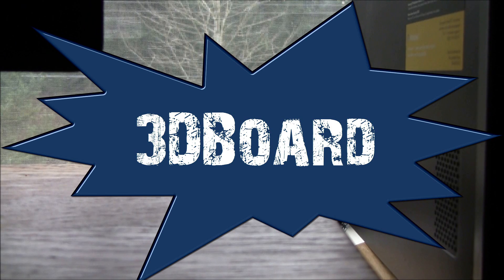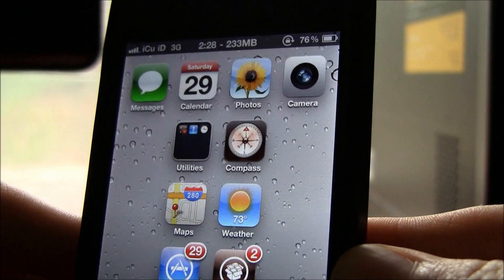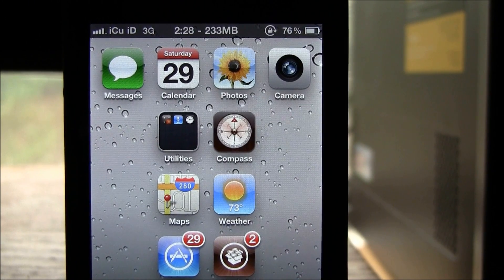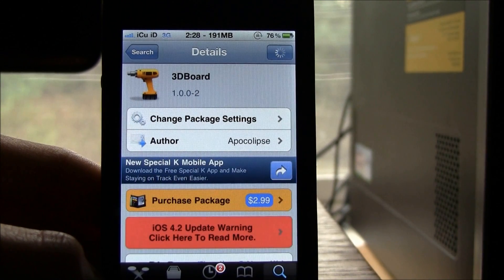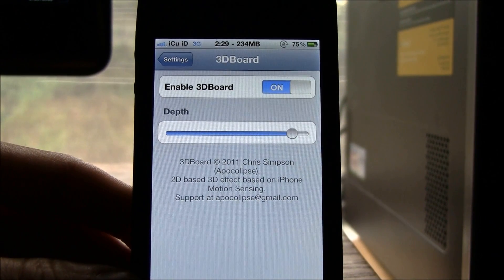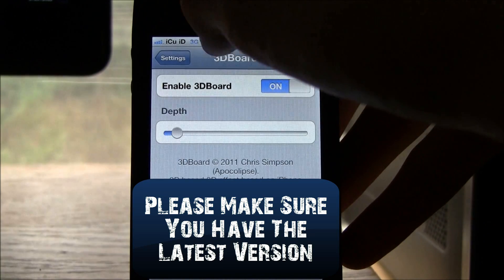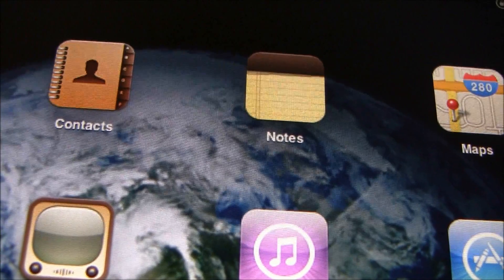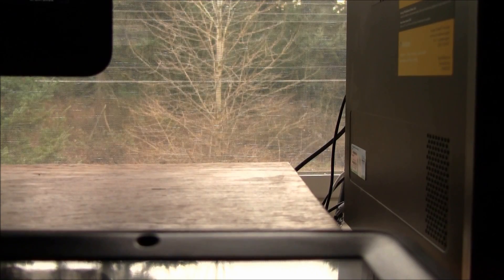3D Effect For ALL iDevices - 3DBoard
If you like it then download it!

Steps:

1. Open Cydia

2. Search for 3DBoard